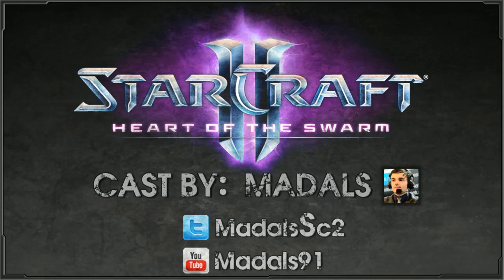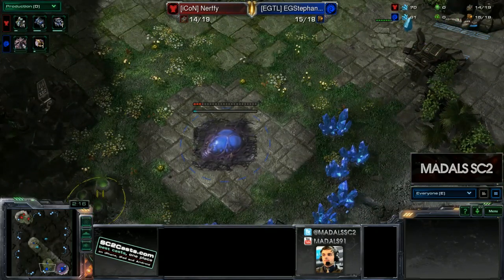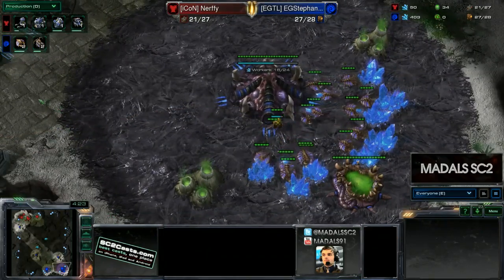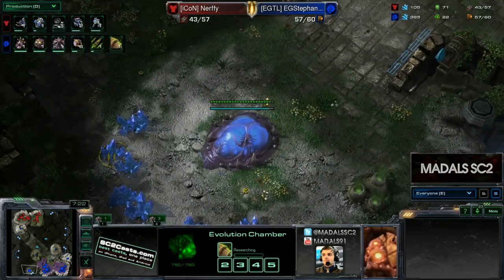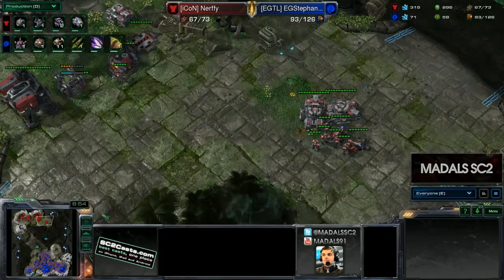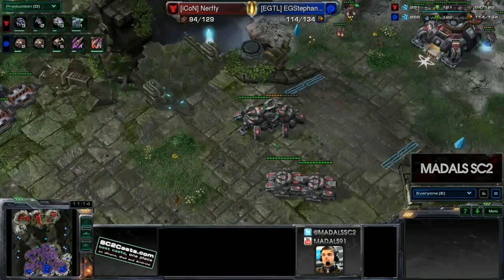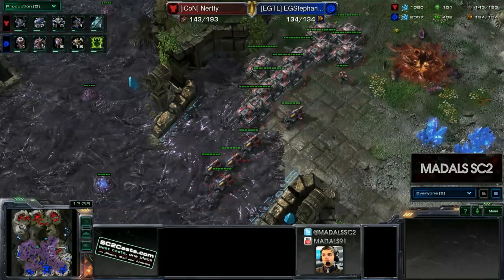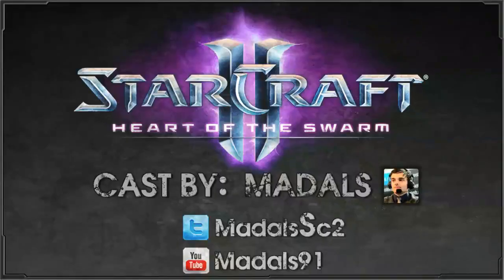Stephano vs Nerffy - ZvT